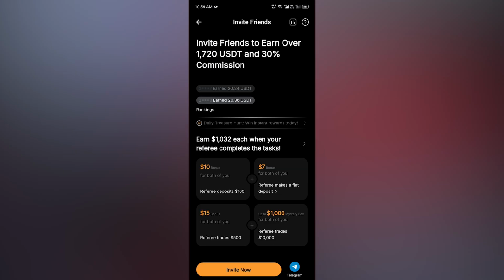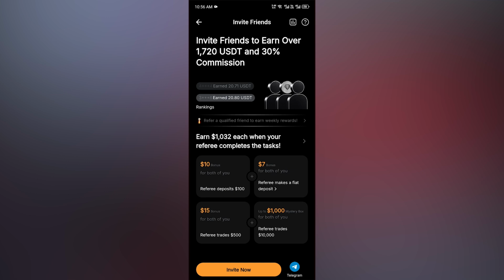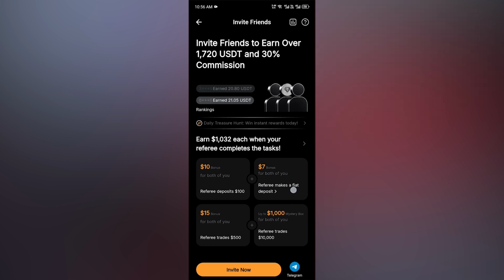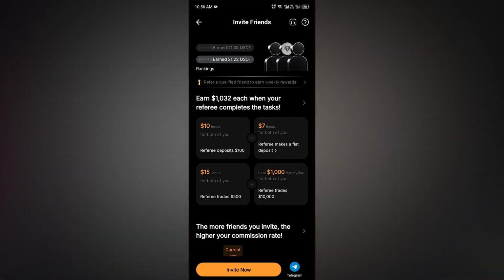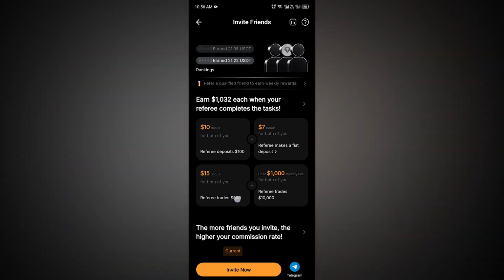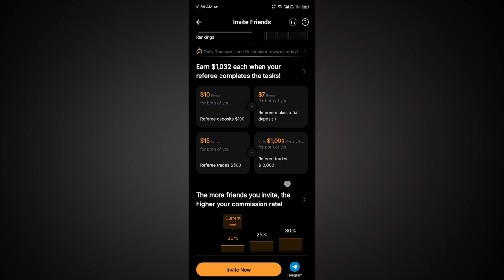How To Invite Friends & Get Bonus On Bybit (2025 update) - ByBit Affiliate Program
Hey friends, in today’s quick video, I’ll show you how to invite your friends on Bybit and claim your bonus rewards step by step.